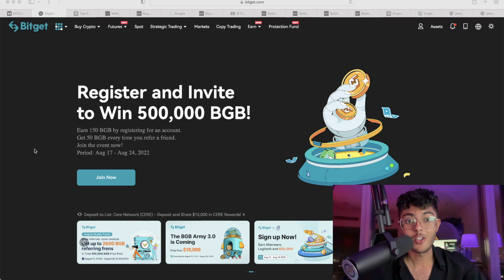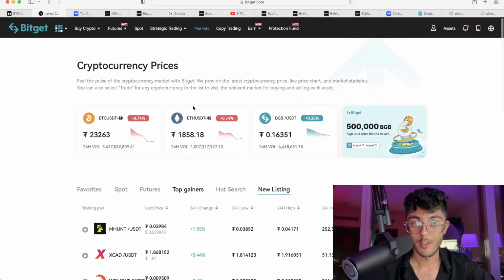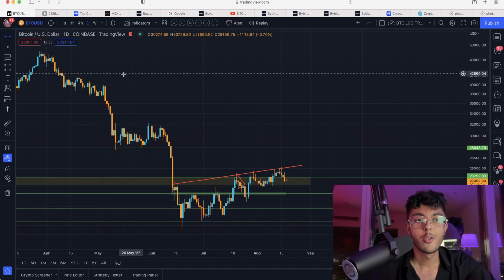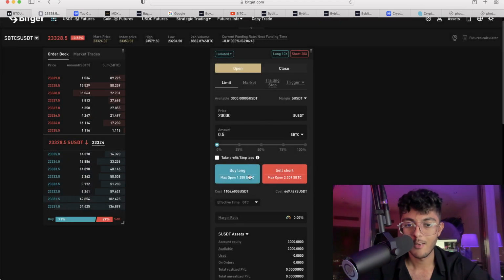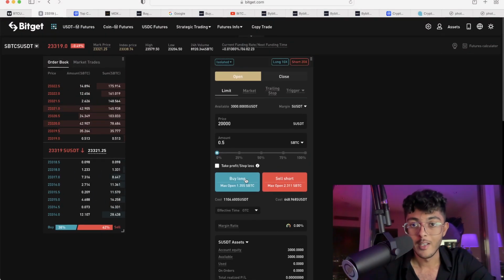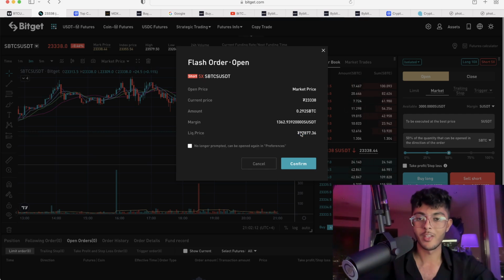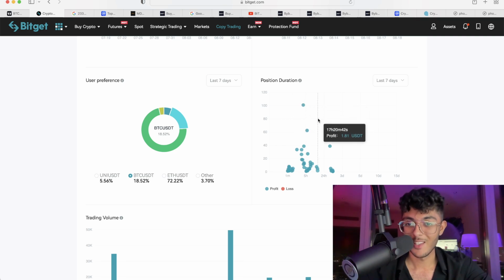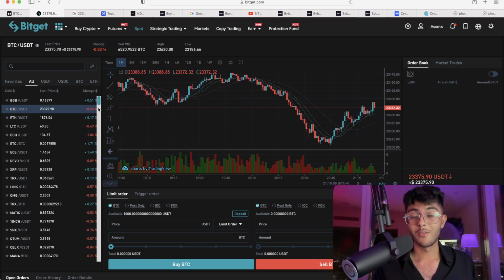Market Analysis Update 24.08.22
🏅Bybit Sign up in a minute!

- Sami Loyal